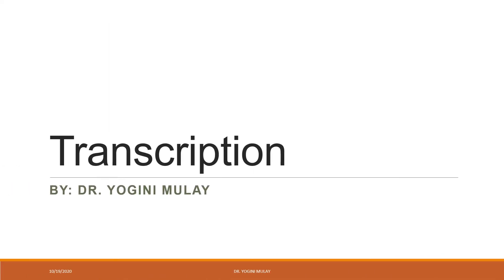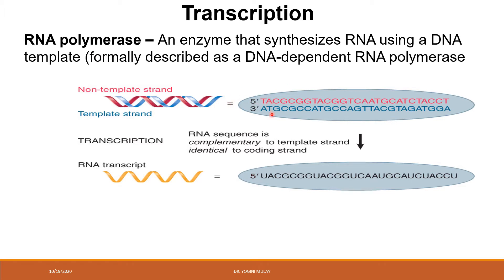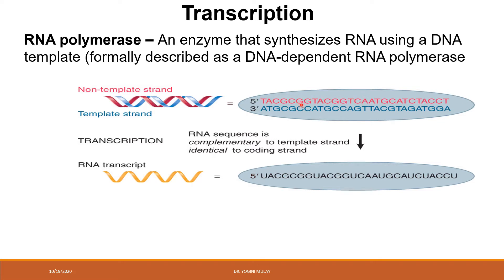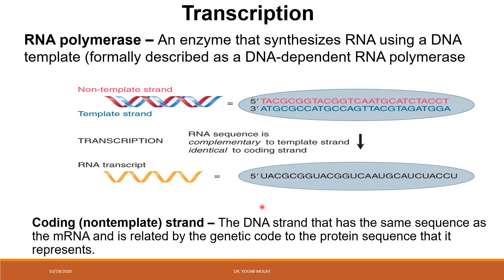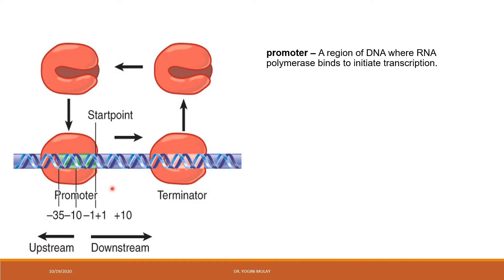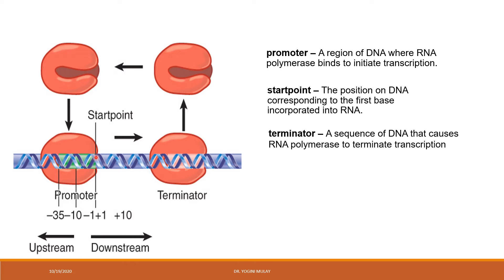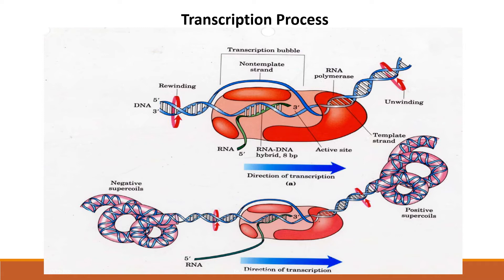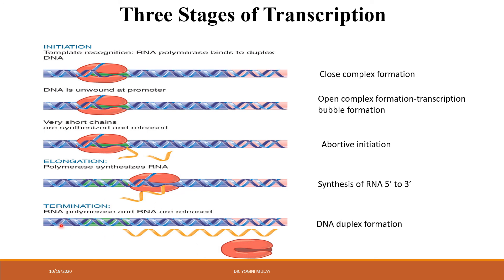Transcription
This will help you to understand the concept of transcription bubble and 3 steps of transcription: Initiation, Elongation and Termination